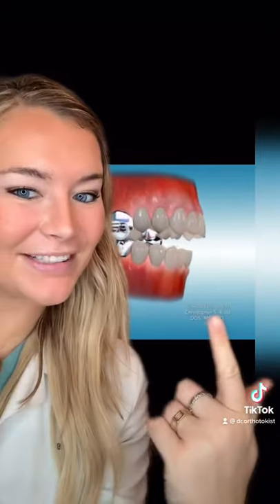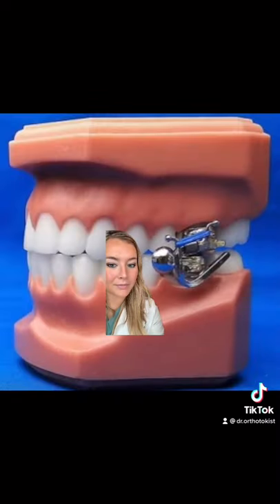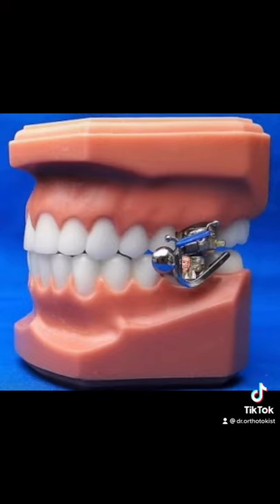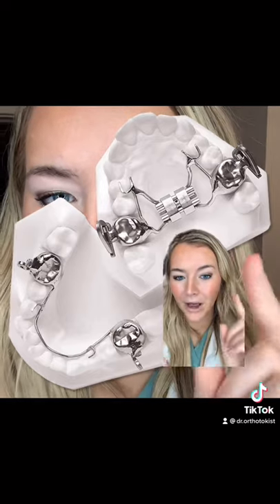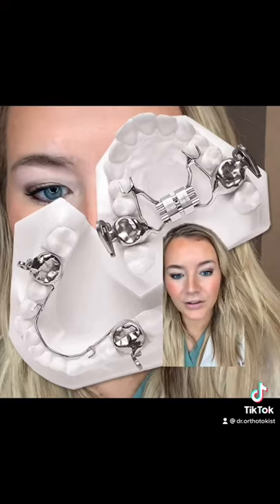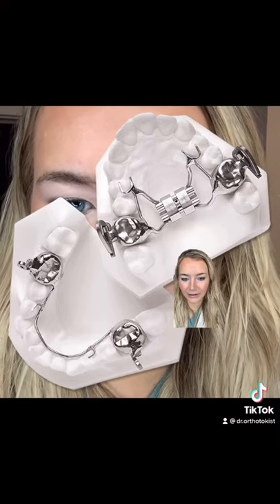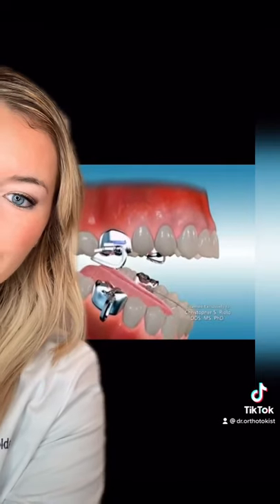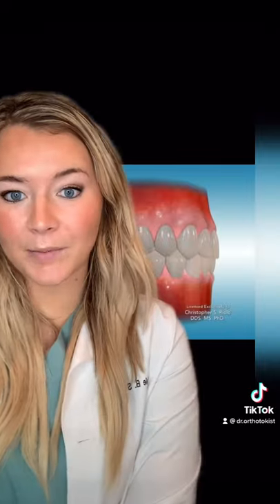The Mara appliance